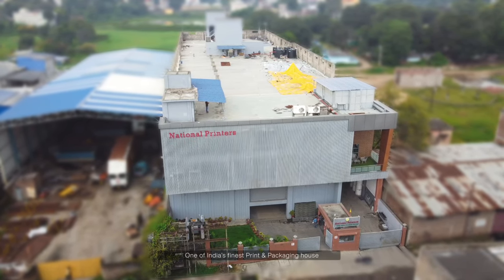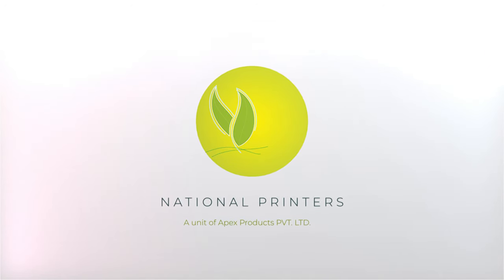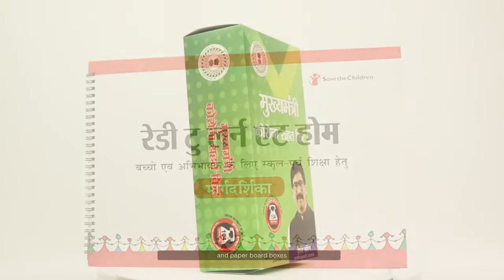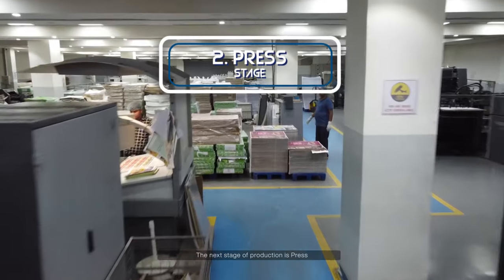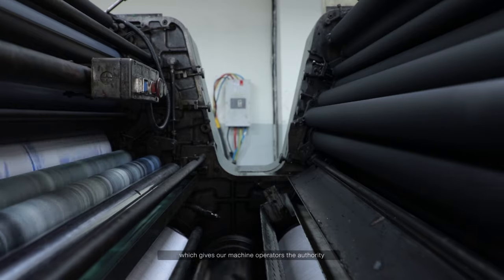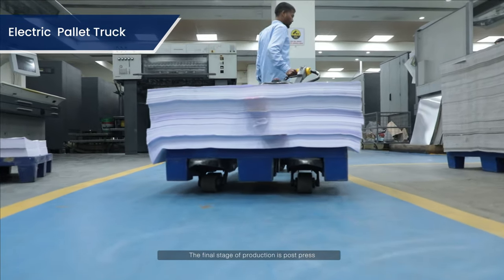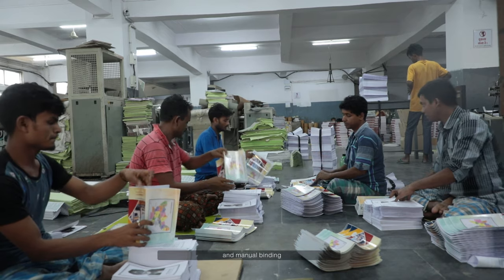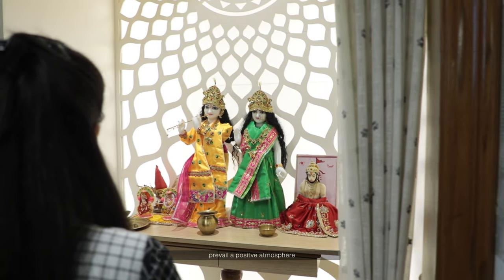A Corporate Film of National Printers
We make Customized Packaging and do Offset Printing for your Brand.